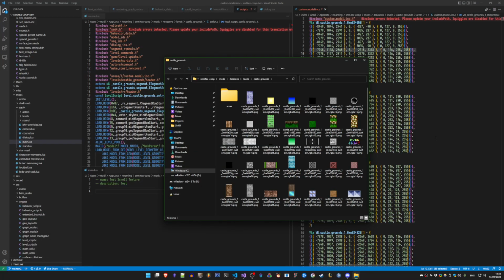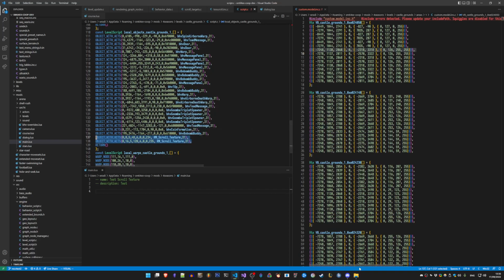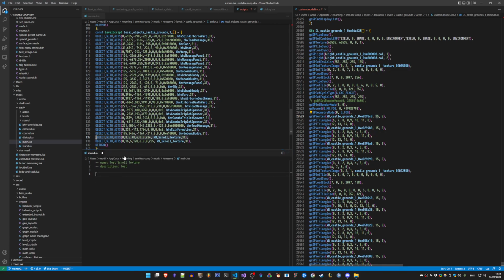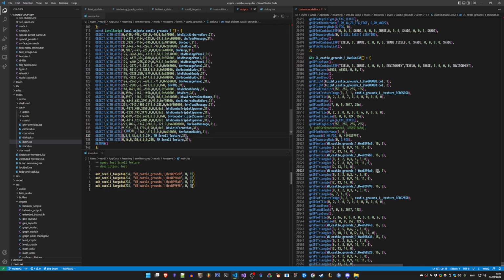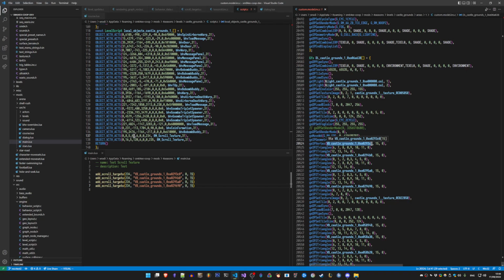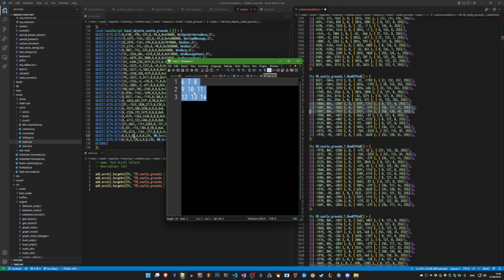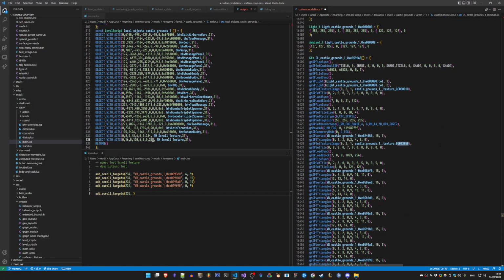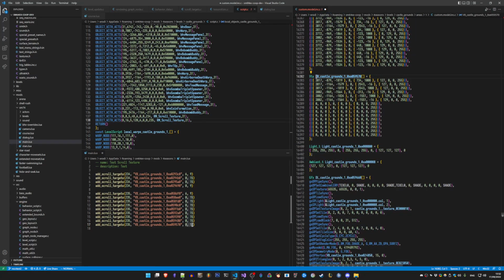How to Scroll Textures - sm64ex-coop